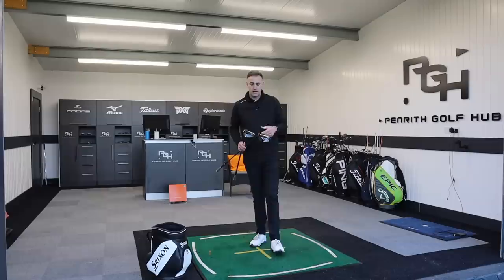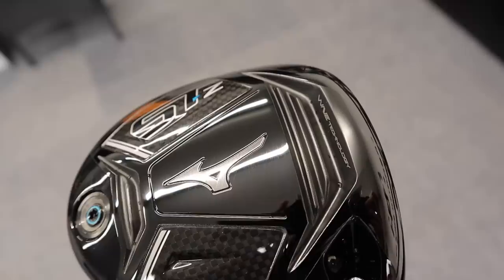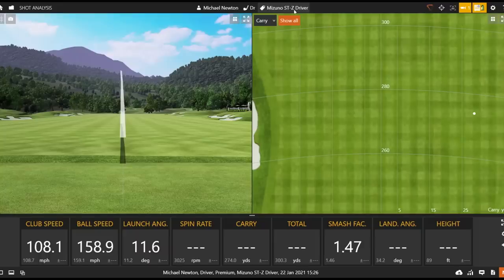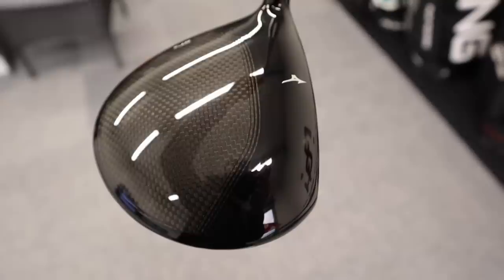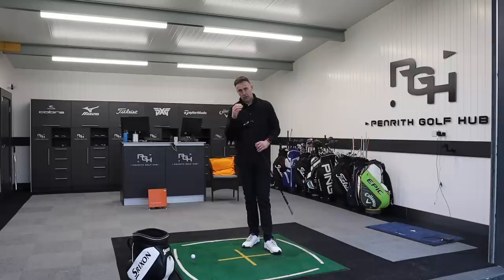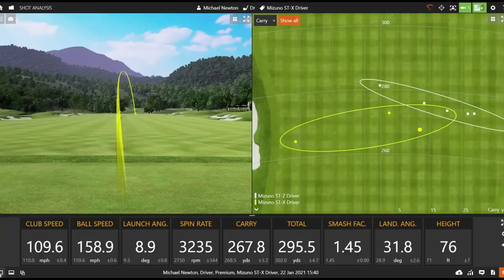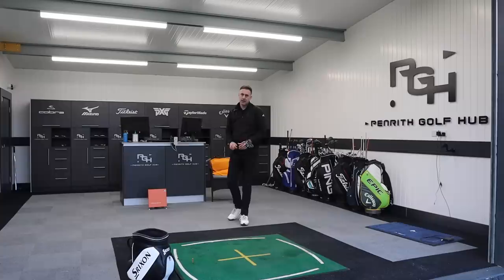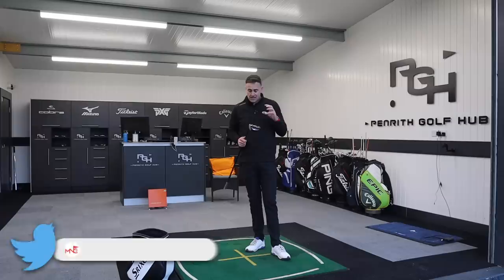IS 2021 THE YEAR FOR THE MIZUNO DRIVER? Mizuno ST-Z & ST-X Drivers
I review the new 2021 drivers from Mizuno, the ST-Z & ST-X. Can Mizuno eat into the market share in the driver category or are they just falling short again. I find out in this test.